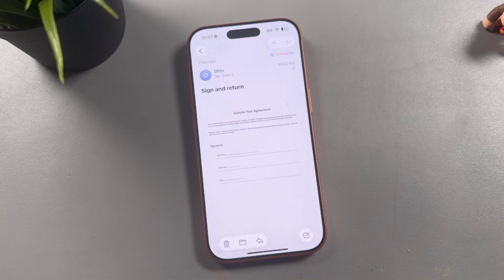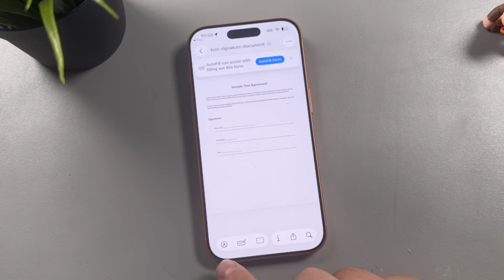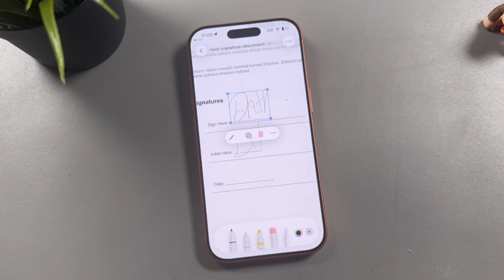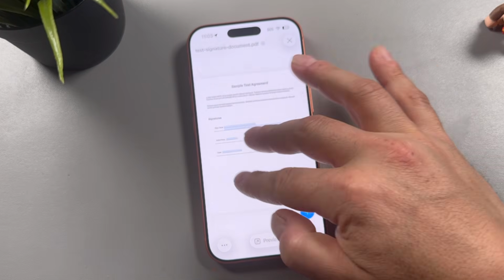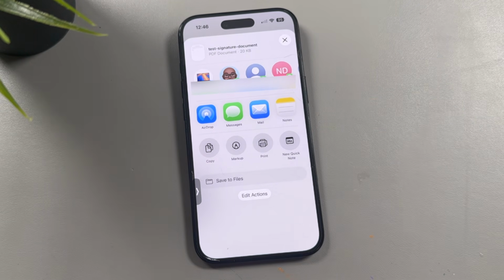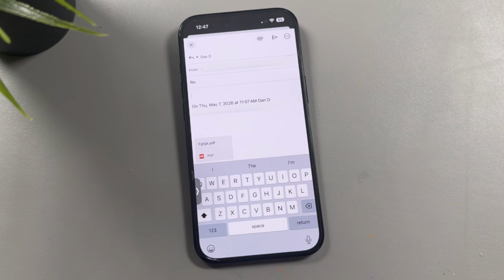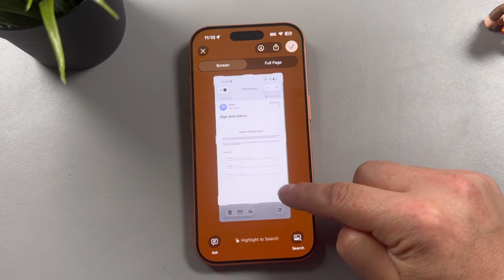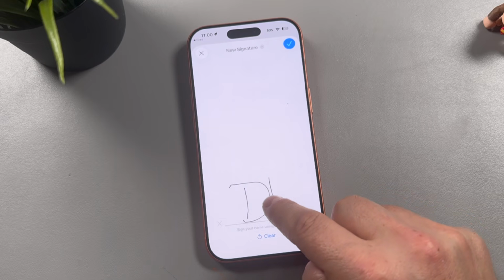How to Sign PDFs & Documents on iPhone (Markup, Mail App)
If you’re trying to figure out how to sign PDFs and documents on iPhone, this video shows you how to electronically sign files using the built-in Markup tool, Apple Mail, Gmail, Yahoo Mail, AutoFill, Files app, and Preview.

You’ll learn how to sign PDF documents on iPhone, save reusable signatures, fill out forms, and even work around PDFs that won’t normally allow signatures.

This tutorial is perfect for:
• new iPhone users
• anyone signing contracts or forms
• people filling out PDF documents on iPhone
• users who don’t want to download extra apps

In this iPhone signature tutorial, I’ll walk you through multiple built-in methods to sign documents and PDFs directly on your iPhone using Apple’s native tools.

What This Video Covers:
• How to sign PDFs and documents on iPhone
• How to sign files on iPhone using Markup
• How to manually sign documents with your finger
• How to add and save a reusable signature on iPhone
• How to fill out and sign PDFs with AutoFill
• How to sign Gmail and Yahoo Mail attachments on iPhone
• How to sign documents from the Photos app on iPhone
• How to sign blocked PDFs on iPhone using a workaround
• How to use the Files app and Preview app for PDFs
• How to electronically sign documents without apps

Chapters:
00:00 How to Sign PDFs & Documents on iPhone
00:37 How to Sign Files on iPhone with Markup
01:57 How to Manually Sign Documents with Your Finger
02:16 How to Add and Save a Signature on iPhone
04:22 How to Fill Out and Sign PDFs with AutoFill
05:38 How to Sign Gmail & Yahoo Mail Attachments on iPhone
07:18 How to Sign Documents from the Photos App on iPhone
08:20 How to Sign Blocked PDFs on iPhone (Workaround Fix)
09:36 Files App vs Preview App Explained on iPhone
09:53 Final Thoughts for Signing PDFs on iPhone

Most people don’t realize the iPhone already has built-in tools that let you sign PDFs, contracts, forms, and other documents without downloading third-party apps. Once your signature is saved, you can quickly reuse it anytime you need to electronically sign documents on iPhone.

This method works great for:
• PDF forms
• contracts
• email attachments
• scanned paperwork
• work documents
• school forms
• digital signatures

By the end of this video, you’ll know exactly how to sign documents on iPhone, sign PDFs with Markup, use AutoFill for forms, and electronically sign files using built-in Apple features.